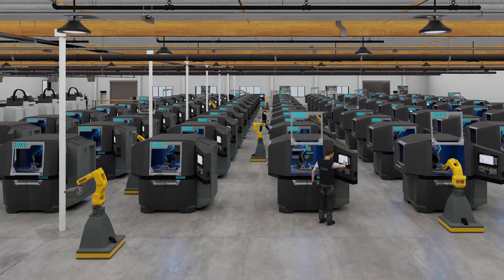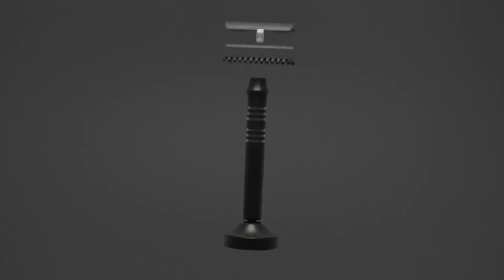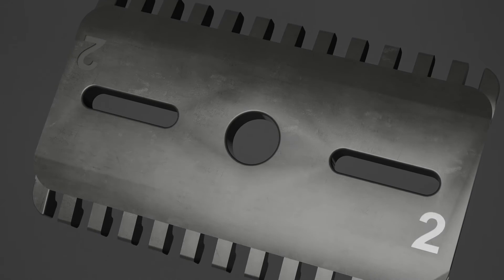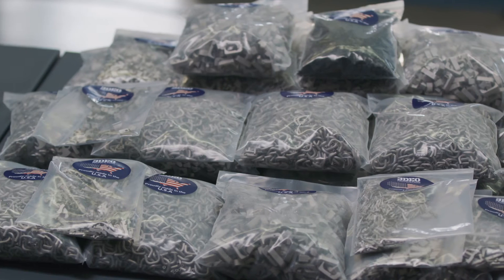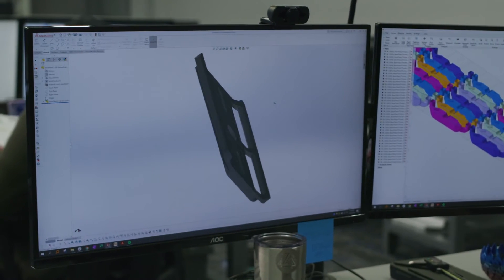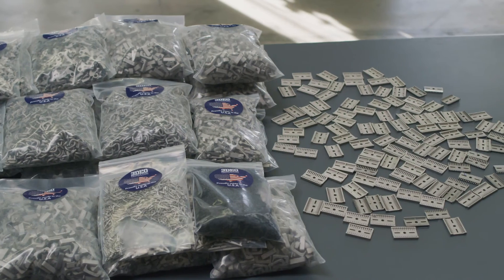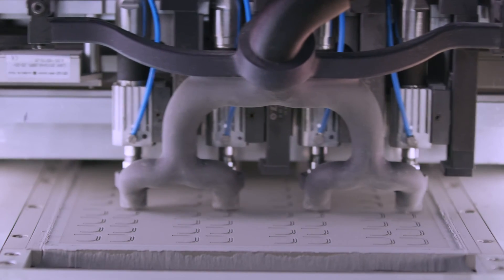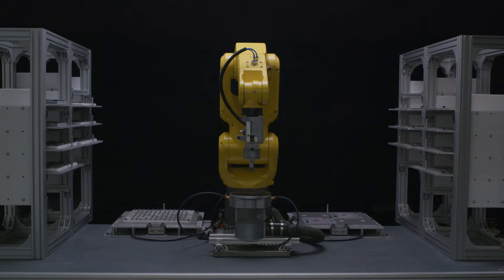3DEO | Blackland Razors Utilizing Metal 3D Printing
Blackland's Problem:
@blacklandrazors was limited by traditional manufacturing’s ability to make their razor parts. The significant upfront investments required were too confining when it came to product development and iterations.

3DEO's Solution:
Due to no setup costs and fast iterations with @3deoinc, Blackland was able to launch 10 products, whereas before they would have only been able to launch one with traditional manufacturing.